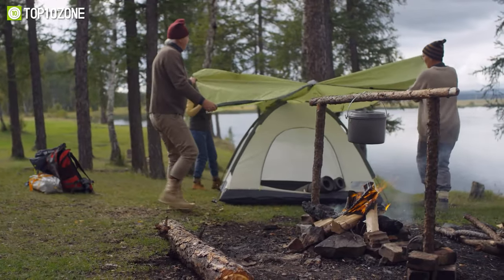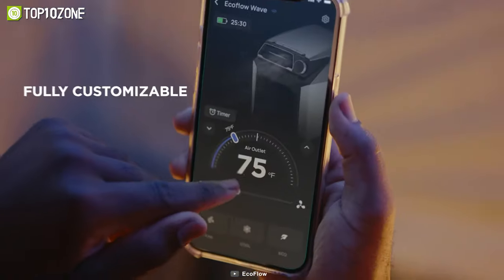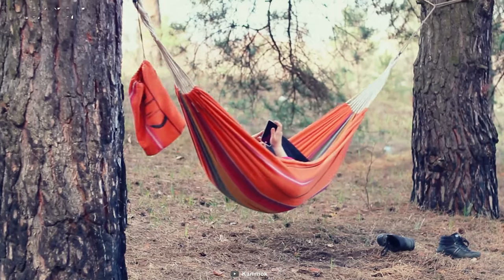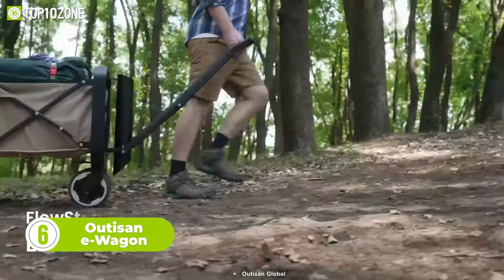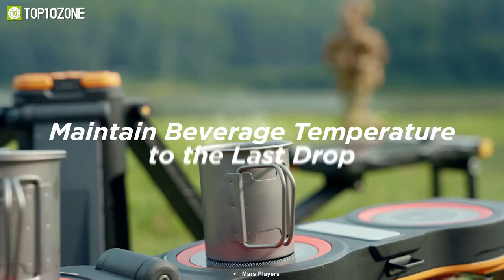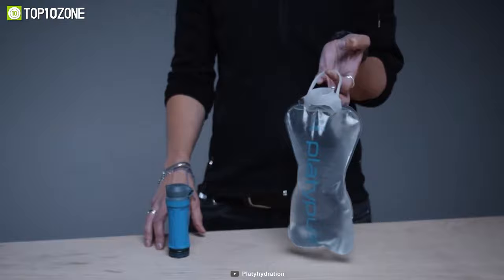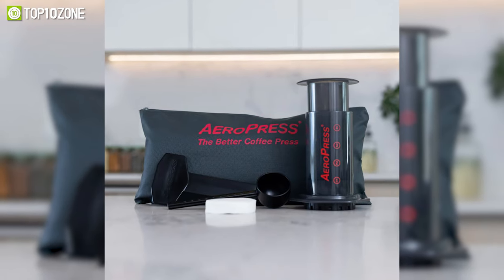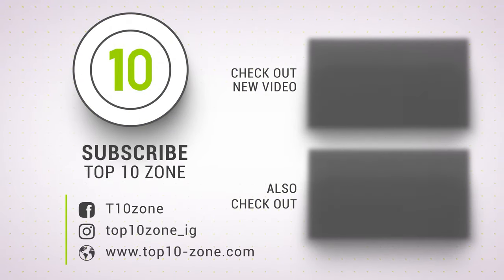Top 10 Next Level Camping Gear & Gadgets No One is Talking About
These are some next-level camping gear & gadgets no one is talking about! From innovative sleeping pads to high-tech cooking equipment, we've scoured the internet to find the most unique and practical camping gear available.

Next Level Camping Gear & Gadgets List:

00:00 - Introduction

00:34 - 10. Ecoflow Wave

01:25 - 9. Taisoca

02:06 - 8. Kammok Mantis

02:47 - 7. Scrubba wash bag MINI

03:36 - 6. Outisan e-Wagon

04:15 - 5. Mars Players The One

04:56 - 4. Osprey Atmos AG 65

05:55 - 3. Platypus Quickdraw Microfilter System

06:44 - 2. AeroPress Coffee and Espresso Maker

07:26 - 1. Kammok Ursa Sleep System